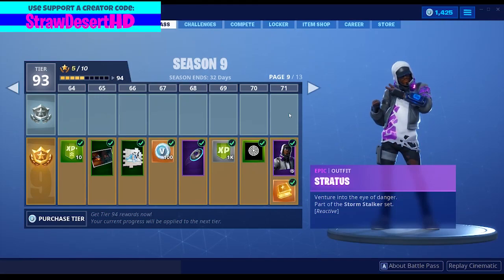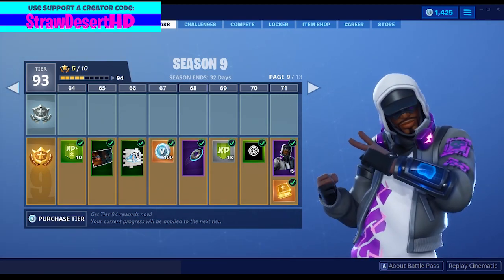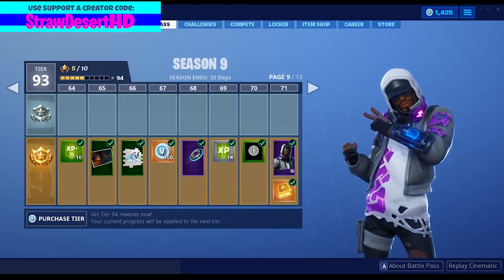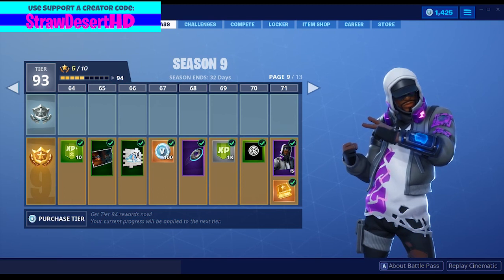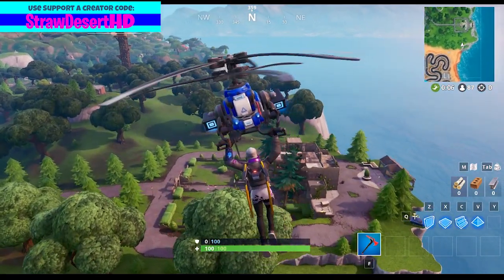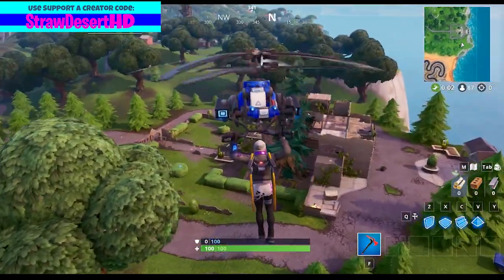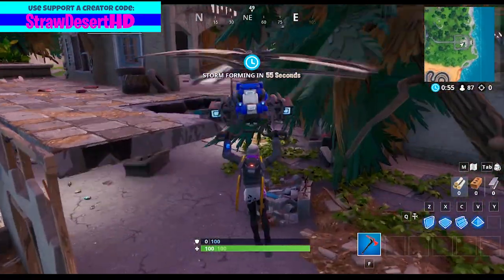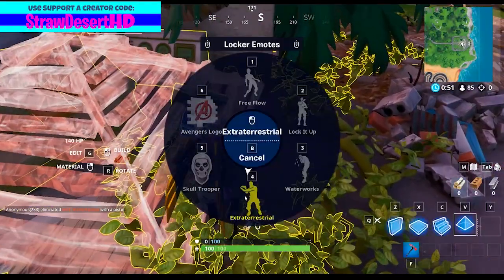Accessible with the Stratus Outfit Within An Abandoned Mansion! - EASY FORTBYTE LOCATION!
In this video I show the exact location for Fortbyte #62: "Accessible with the Stratus outfit within an abandoned mansion!"

Wanna Support Me? Use my Creator Code in the Item Shop for Fortnite: Battle Royale! It would be greatly appreciated.  Send me a picture of you using my code for shoutouts in my future videos!